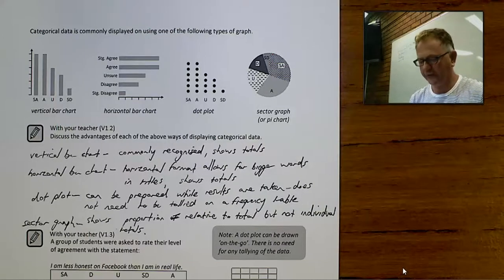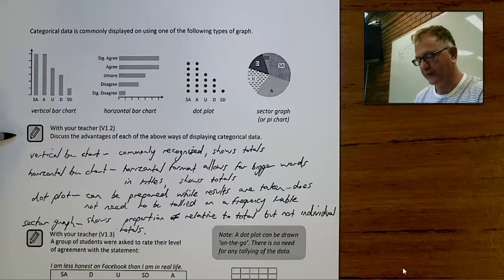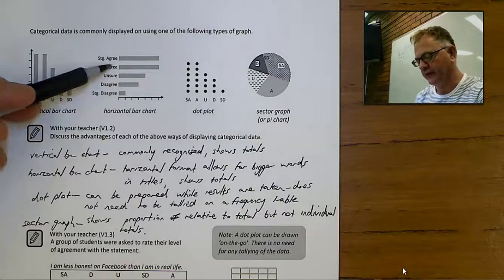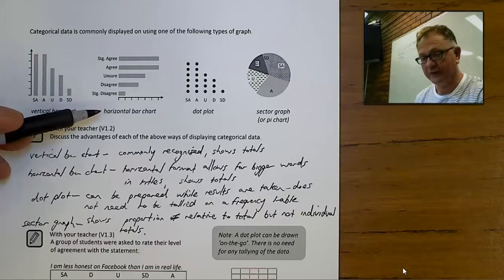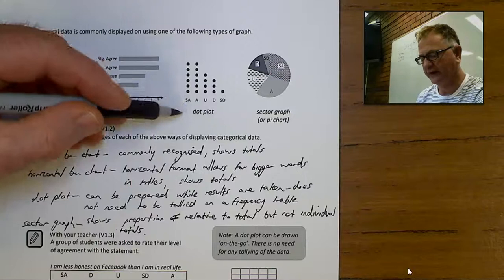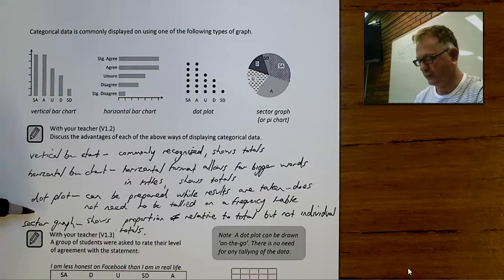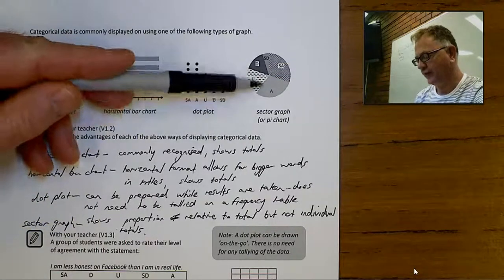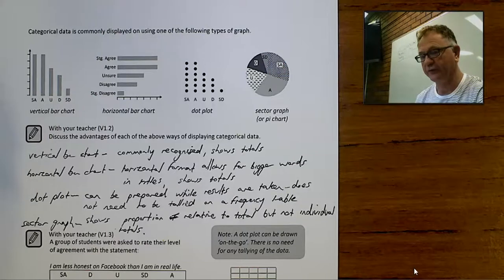MTG2 DA V1 2